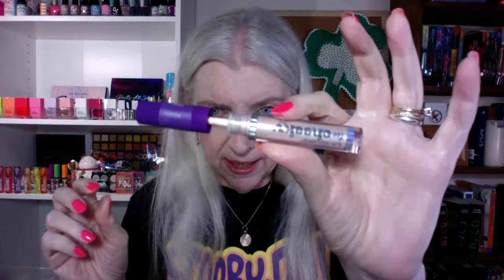TRYING THE PATRICK TA BLUSH TECHNIQUE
What I'm wearing:
Scooby Doo Tee from Dollar Tree
Earrings and Necklace I made!
Nails.Inc 45 Second Speedy Gloss in Blake fron Walmart
Makeup:
Hard Candy Lip Repair Oil in Crystal Clarity
B-Pure Hydrating Primer Serum
NYX Pro Fix Stick Correcting Concealer in Pink
B-Pure Hydrating Under Eye Concealer in Fair
L'Oreal True Match Foundation in C2
e.l.f. putty bronzer in tan lines
L.A. Colors Just Vibin Blush in xoxo
L.A Colors cream gel blush in Orchid
L.A. Colors Bubble Tea eyeshadow palette in Peachy Shimmer
Wet n Wild So Defined Mascara
e.l.f. shape & stay brow pencil
MAC Omega eyeshadow as brow powder
L.A. Colors auto lipliner in Joy
e.l.f. o face satin lipstick in No Doubt